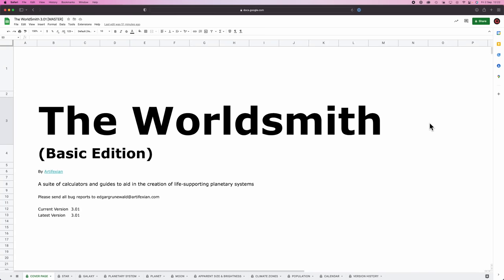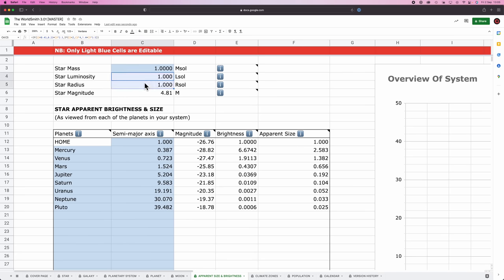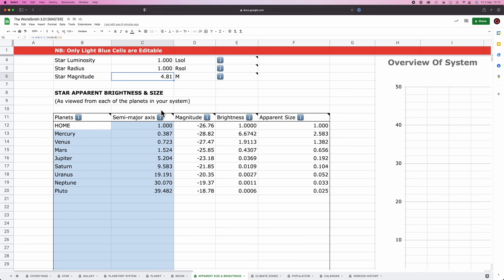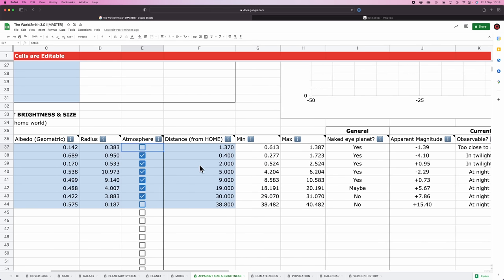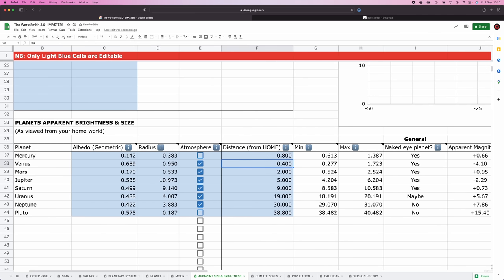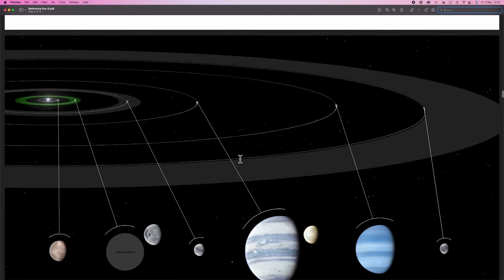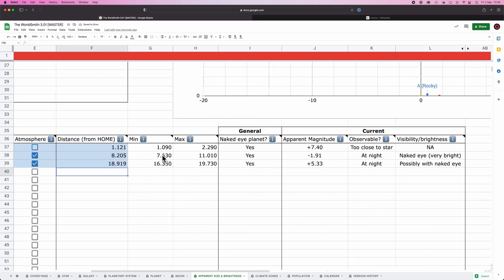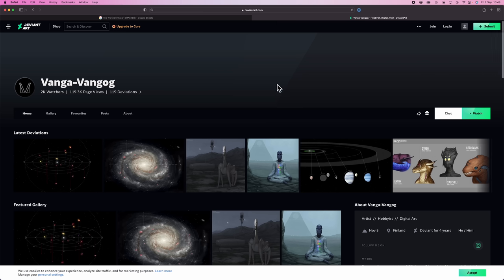Apparent Size & Brightness - Worldbuilder’s Log 7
In which we figure out the apparent size and brightness of our star and planets.

TIMESTAMPS:

00:00 Intro
00:15 Non-Connected Sheets
02:30 Reference Doc Updates
02:58 Explaining The Apparent Size & Brightness Calculator
13:35 Apparent Size & Brightness Build
21:09 Outro (Thanks Patrons)